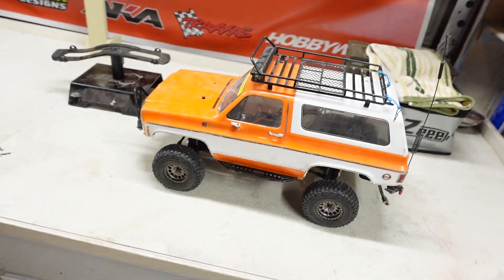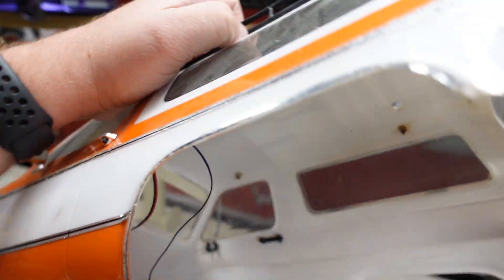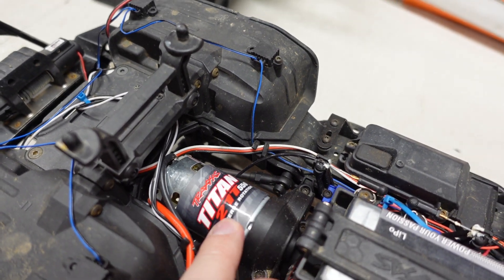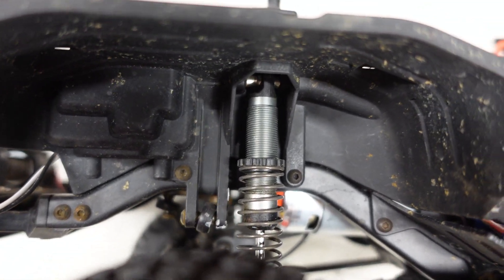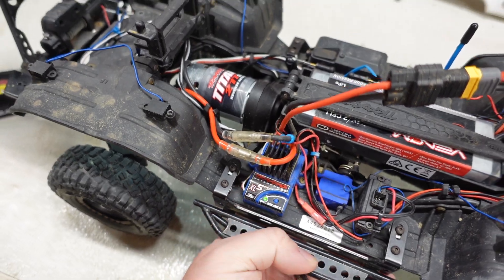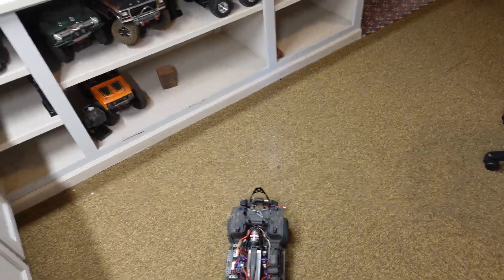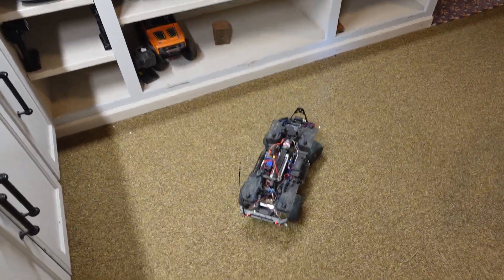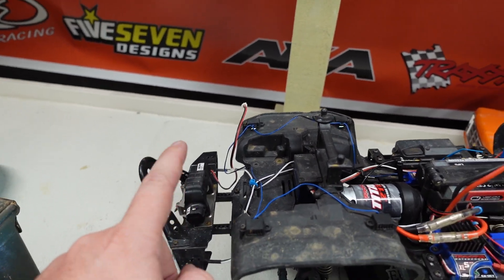follow up on 120lbs woman riding a stock trx4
this is the follow up to the short I posted more to come ;)